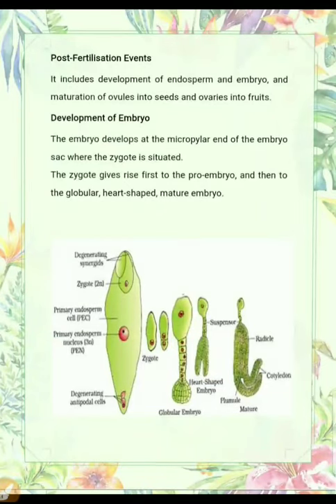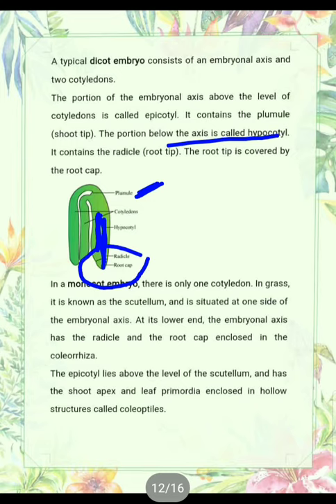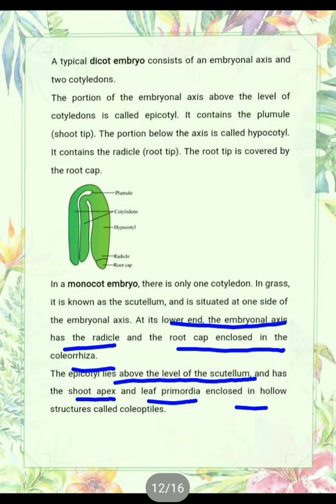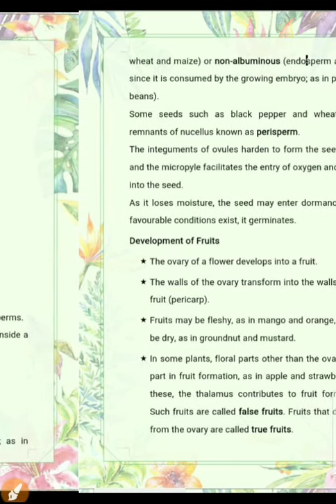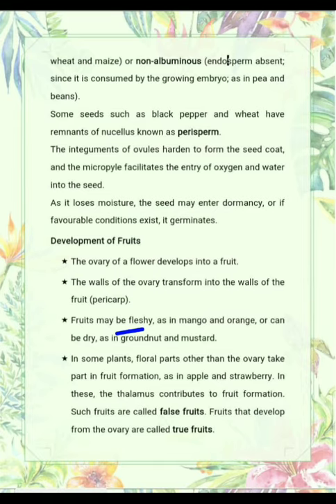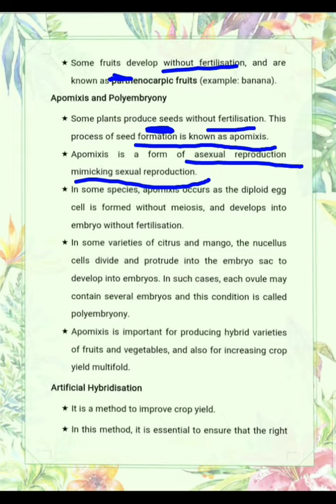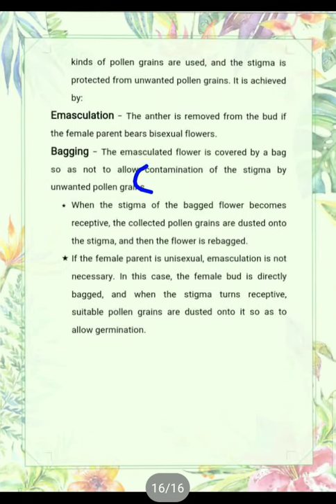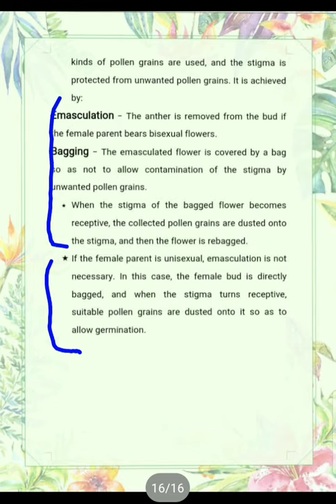Sexual reproduction in flowering plants (part - 10)